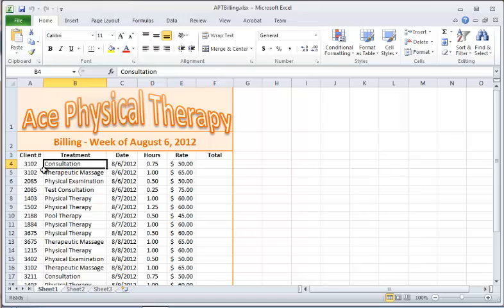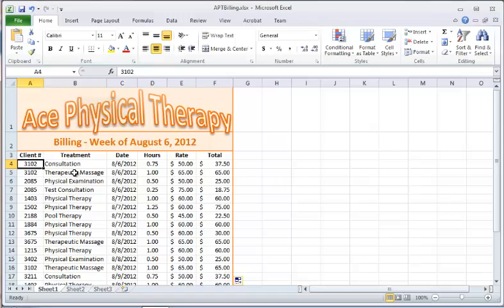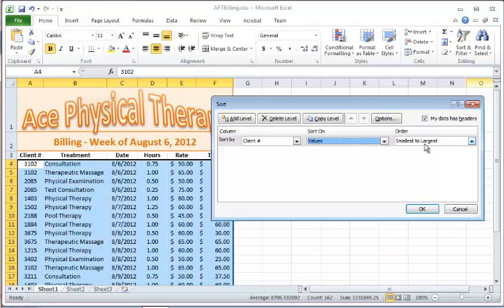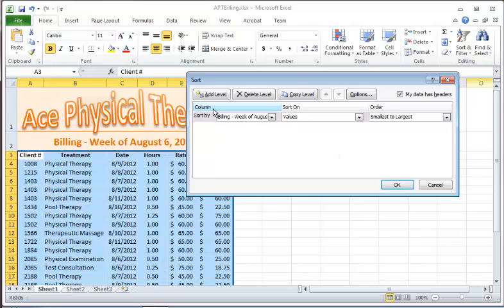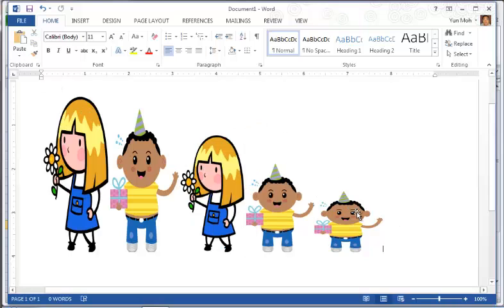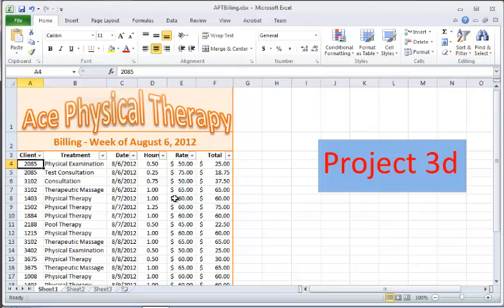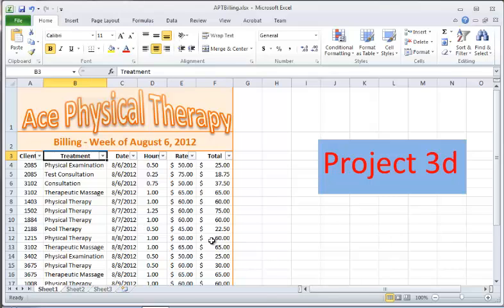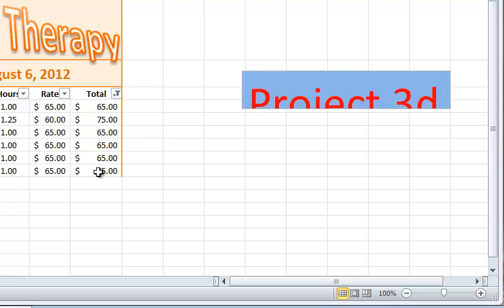L1C3P3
Level 1 Chapter 4 Project 3 Sorting and Filtering